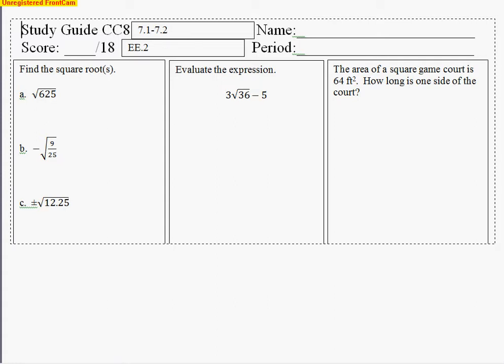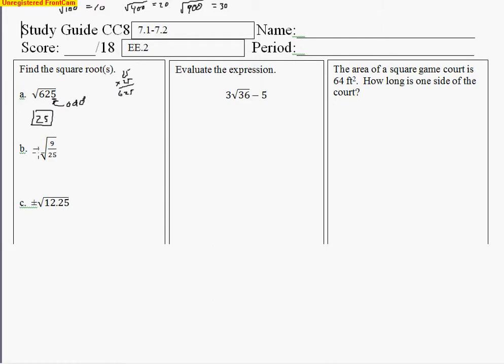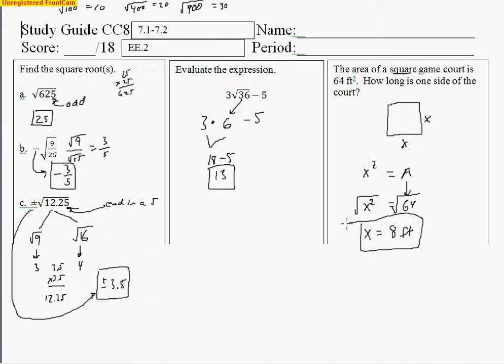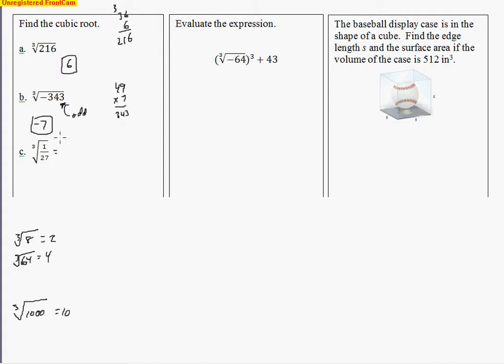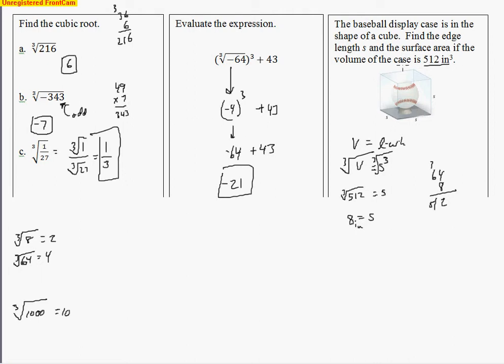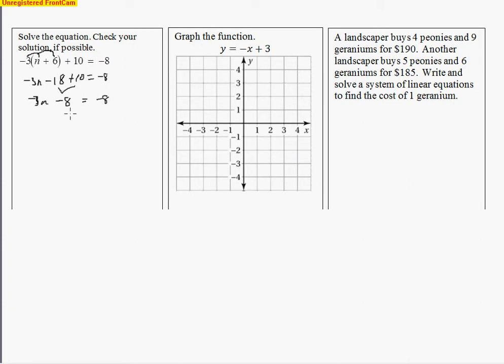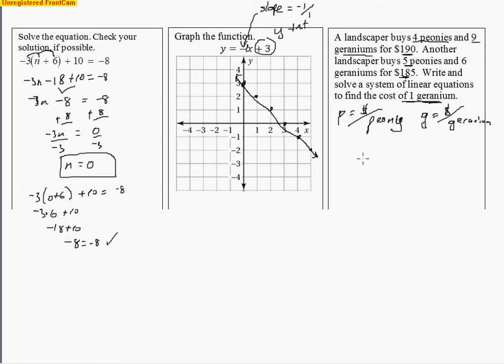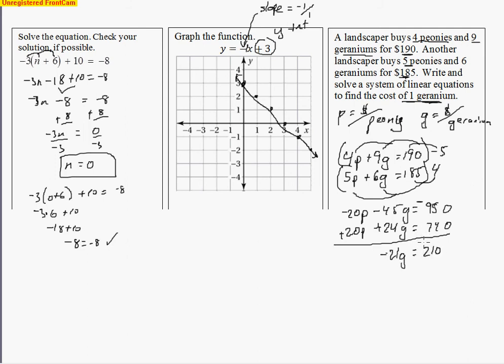Study Guide for 7 1 7 2